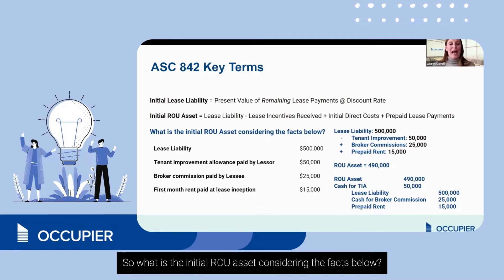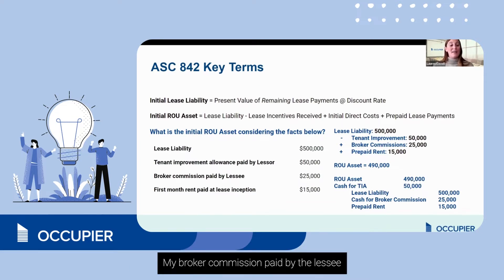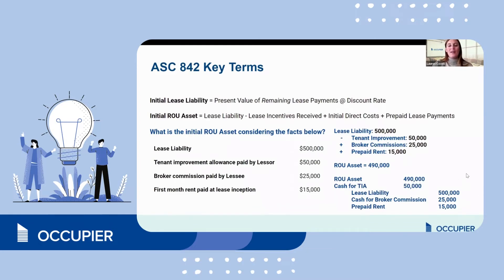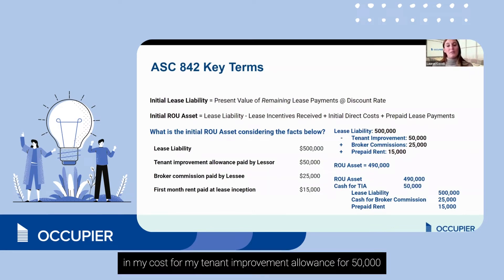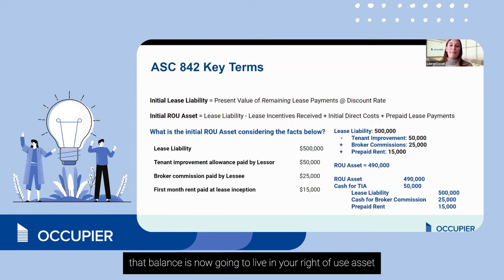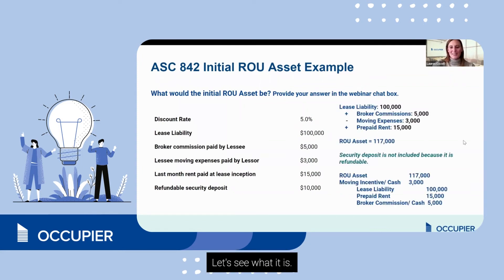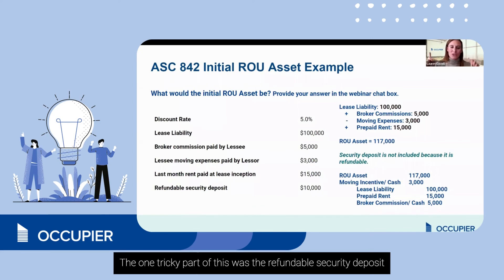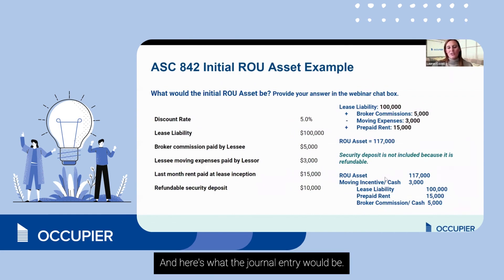ASC 842 - Initial ROU Asset Example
Test your ASC 842 knowledge, and calculate the Initial ROU Asset considering the facts in this video.

Initial Lease Liability: present value of remaining lease payments @discount rate.

Initial ROU Asset: Lease liability - Lease Incentives Received + Initial Direct Costs + Prepaid Lease Payments

*ABOUT OCCUPIER*
Occupier is a single-source-of-truth platform that enables collaboration across the entire deal life cycle — from transaction management to lease administration and lease accounting. The Occupier Team combines their deep experience in the commercial real estate (JLL) and proptech industries (VTS, ProCore, WeWork), and applies it to the world of the occupier.